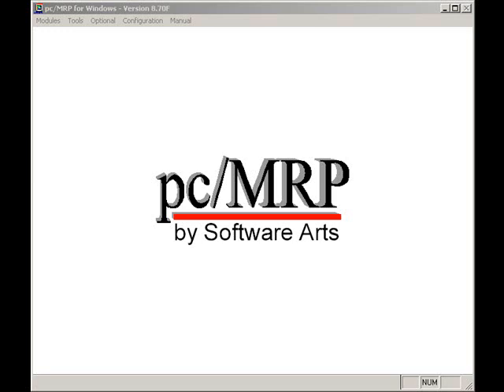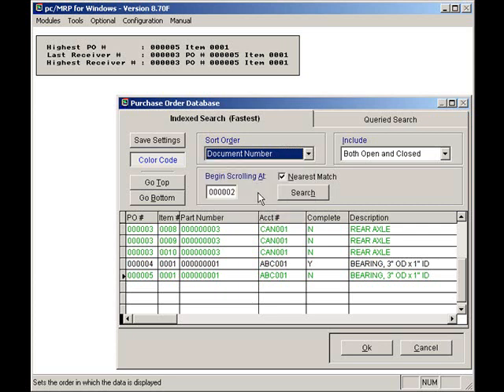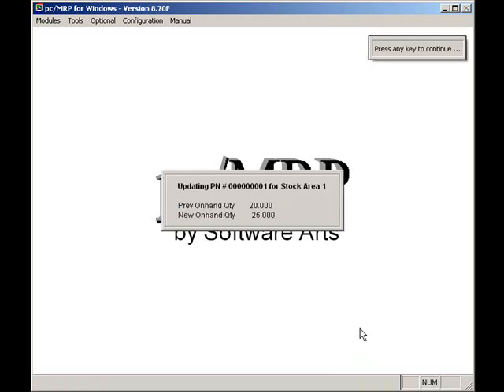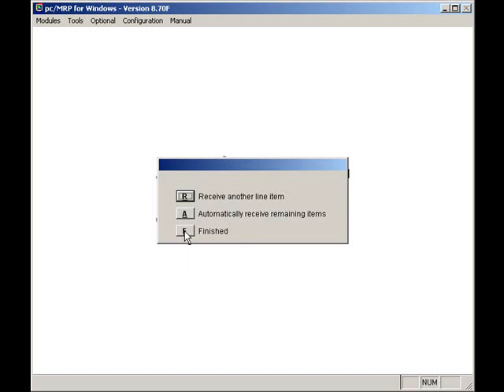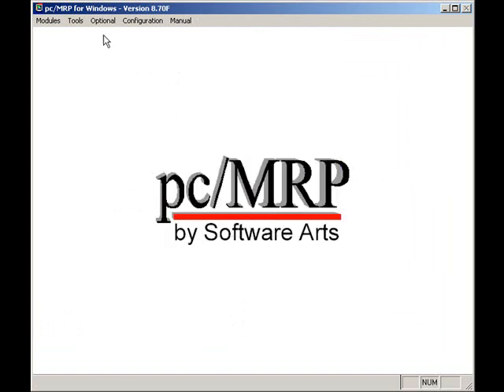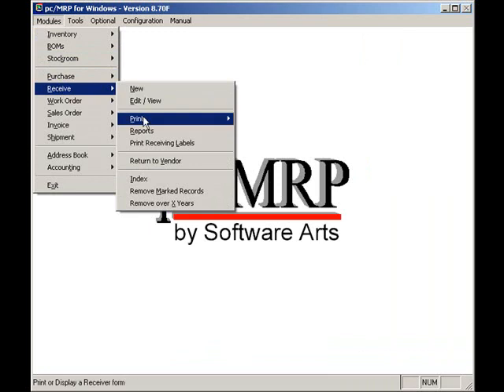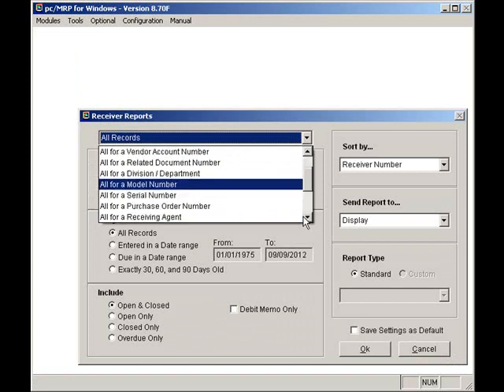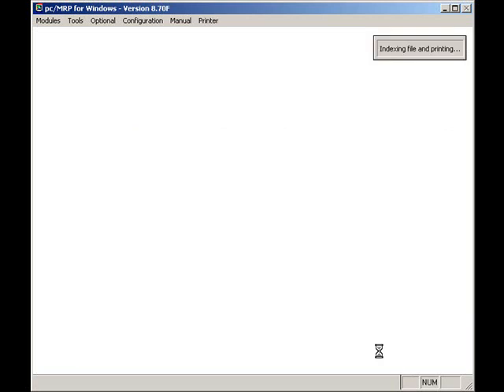Receiver - pc/MRP Tutorial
Video demonstrating how to use pc/MRP's Receiver Module